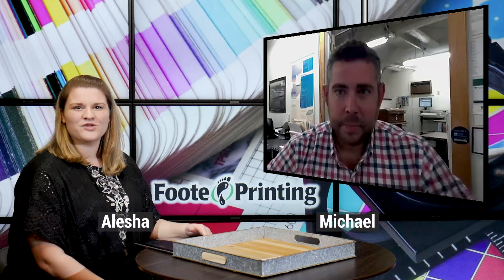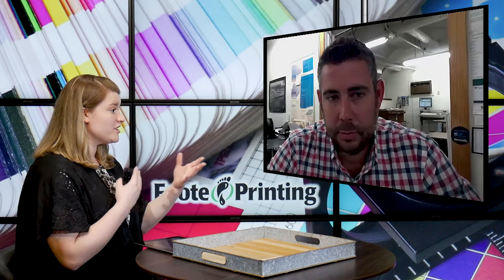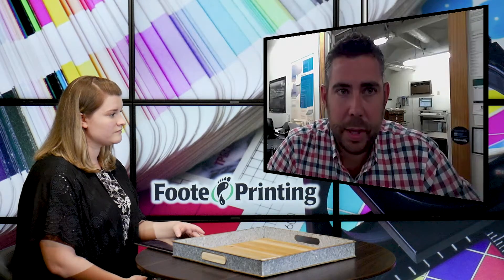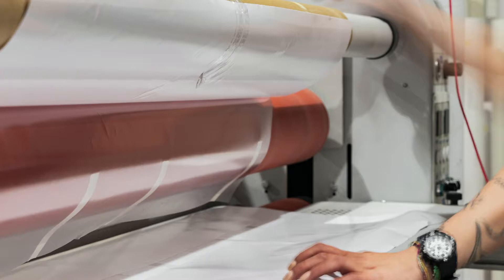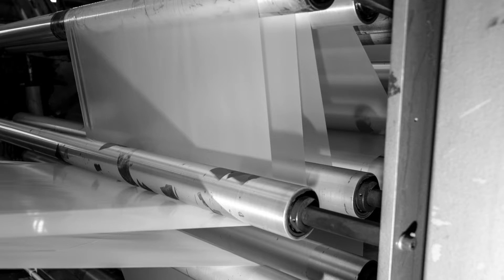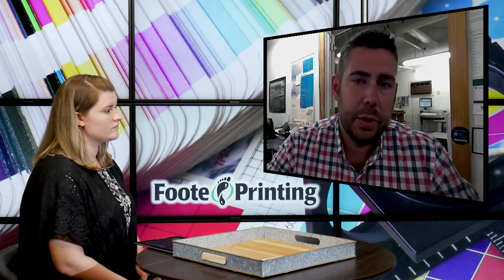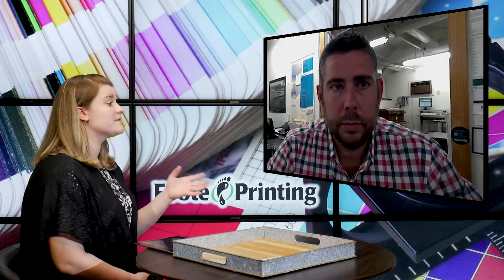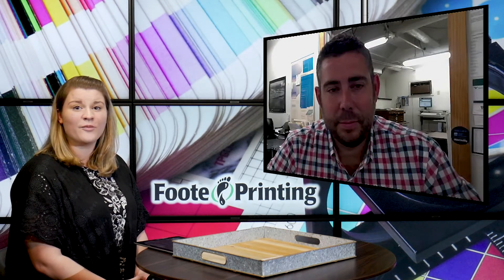Lamination Services in Cleveland, Ohio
What good is a nice, beautifully printed product if it might get wet a week later and ruin all of your hard work? Foote Printing can help keep that printed product safe, whether it's a book, business card, or sign with lamination.